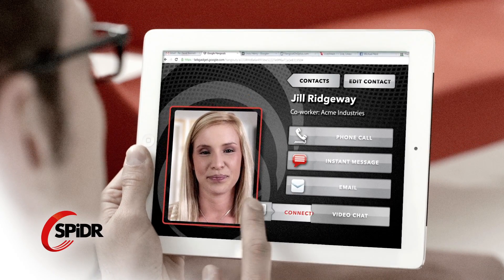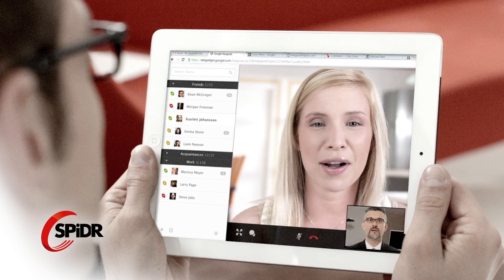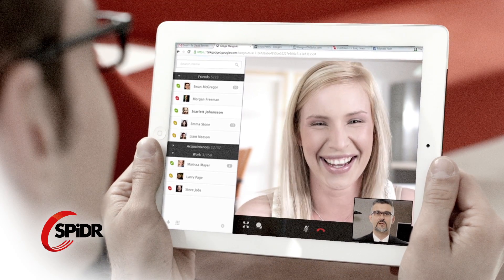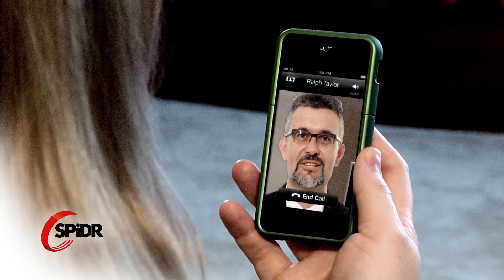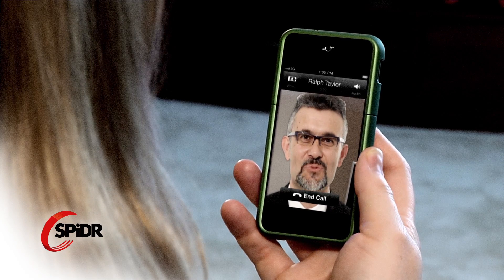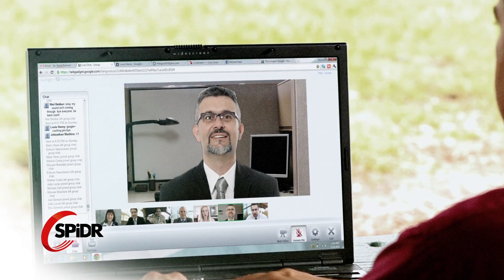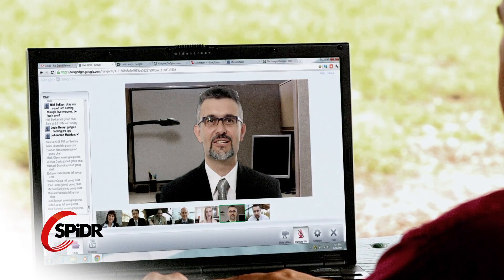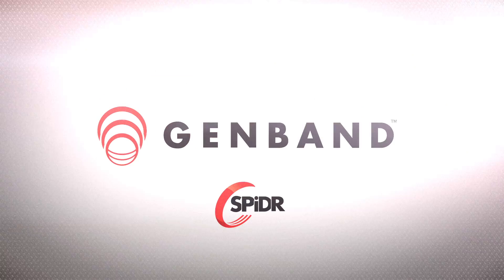GENBAND SPiDR - WebRTC Gateway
GENBAND's SPiDR™ WebRTC Gateway provides an intelligent bridge between traditional Voice over Internet Protocol (VoIP) networks and the open ecosystem of the Internet. SPiDR empowers network operators to deliver competitive applications over the Internet and unlocks new revenue potential from their existing wireless and fixed communication assets.